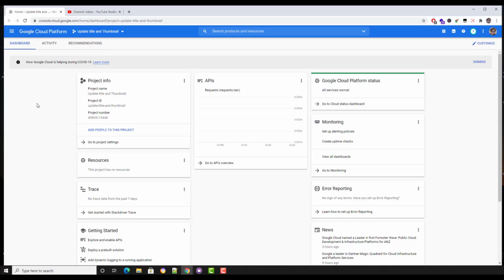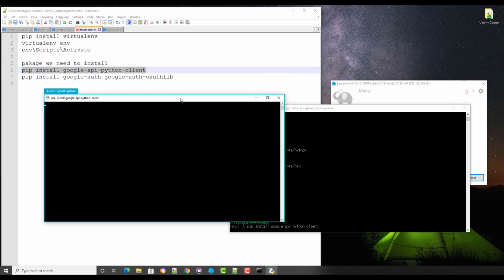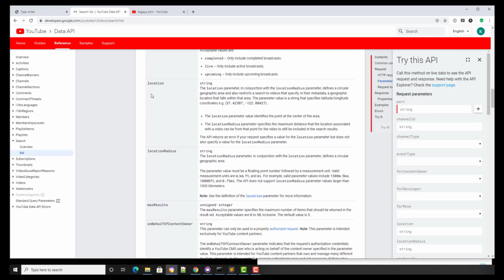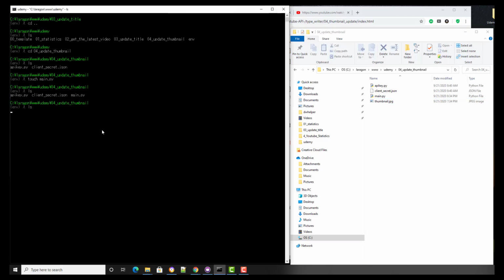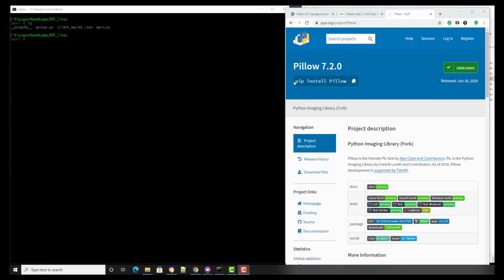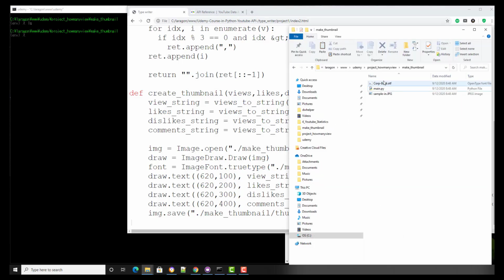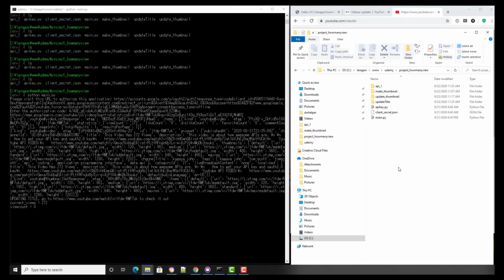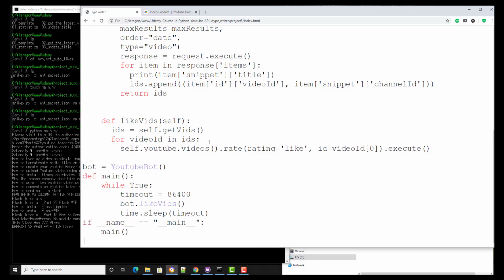Youtube API using python